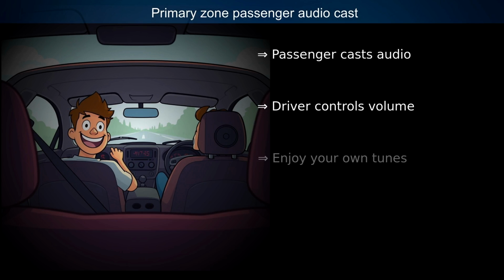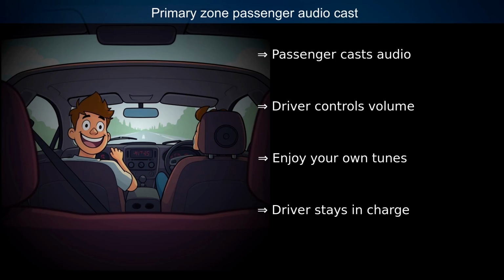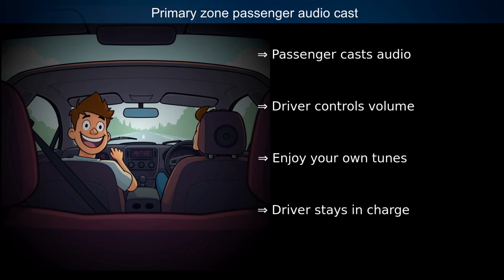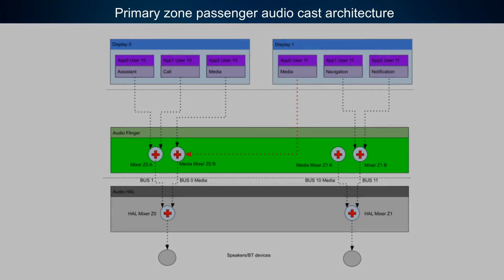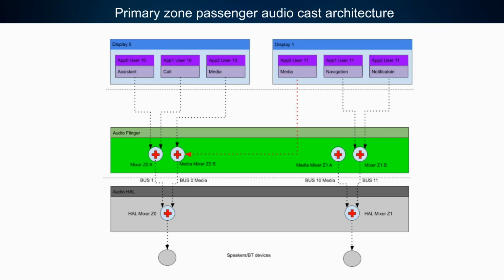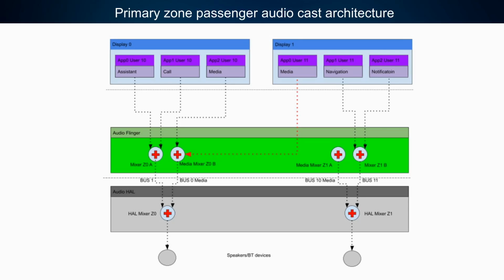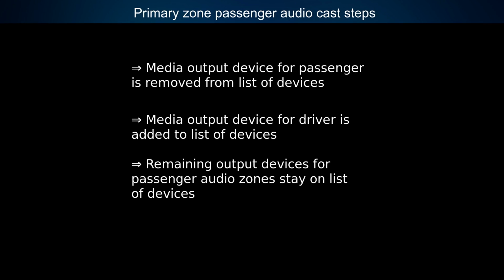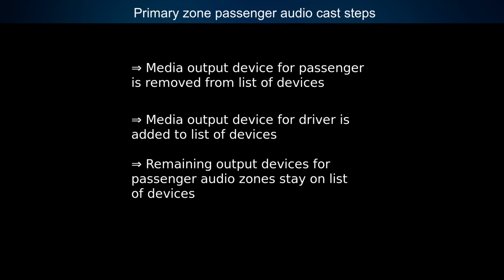Primary Zone Passenger Audio Cast - Android Automotive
In this video, we dive into the fascinating world of Android Automotive, focusing on Primary Zone Passenger Audio Cast. Learn how this innovative feature enhances the passenger experience by delivering high-quality, localized audio to specific zones in the car, ensuring that each passenger gets a personalized audio experience.